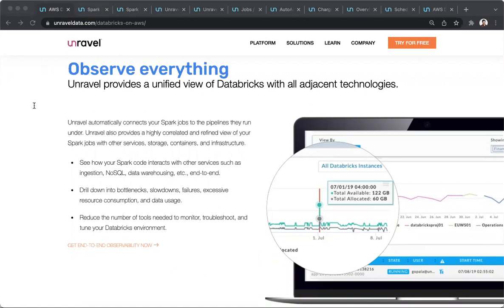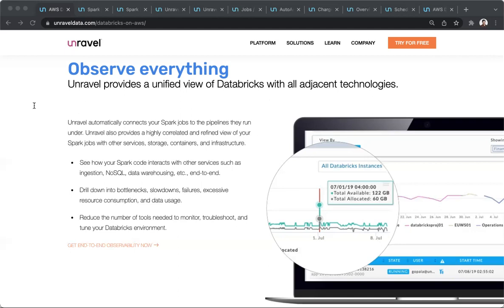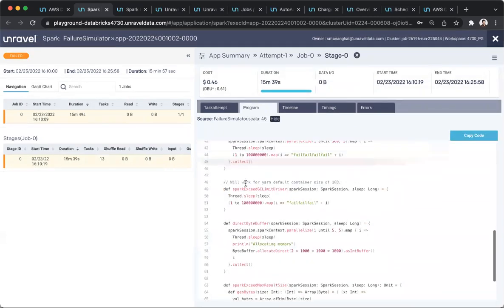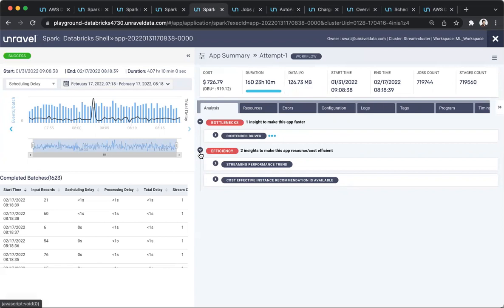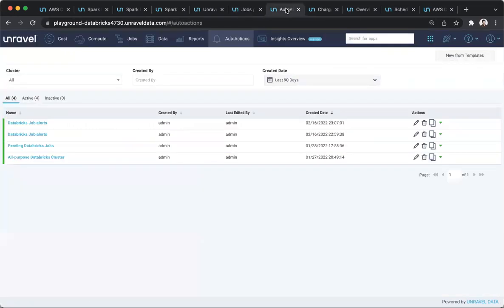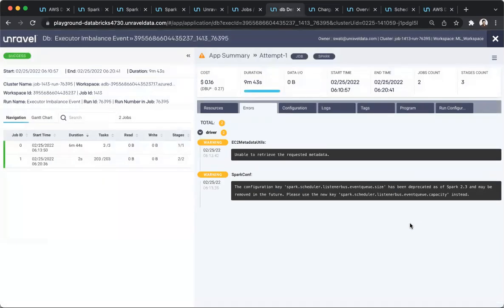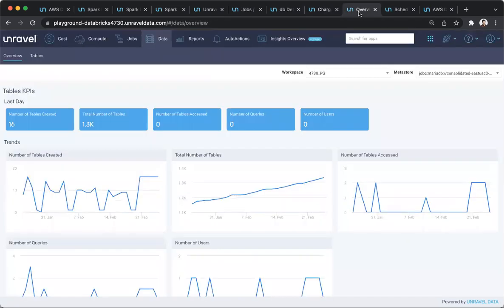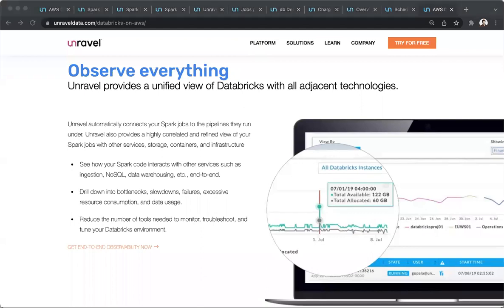Databricks Monitoring, Observability, Optimization and Tuning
Databricks Monitoring, Observability, Optimization and Tuning using AI
Unravel for Databricks